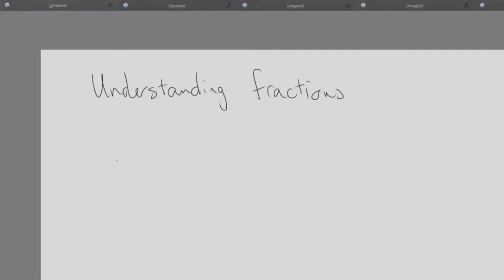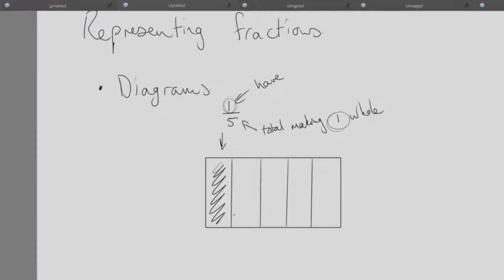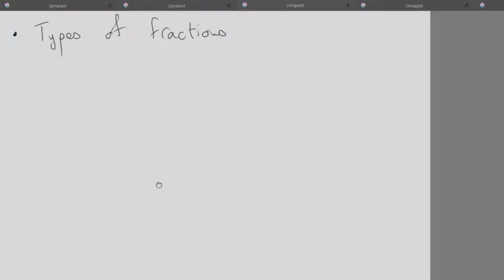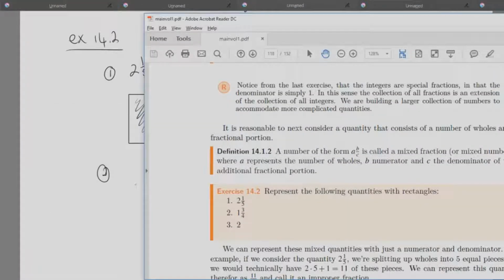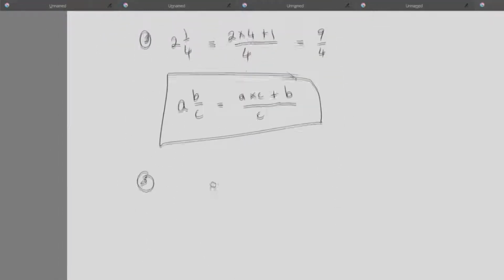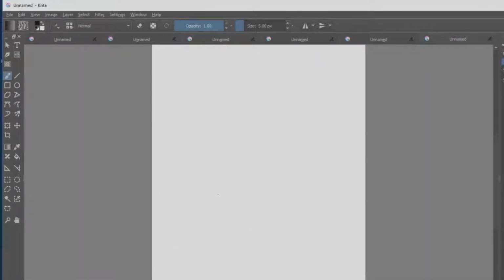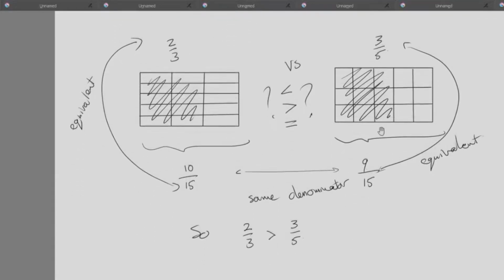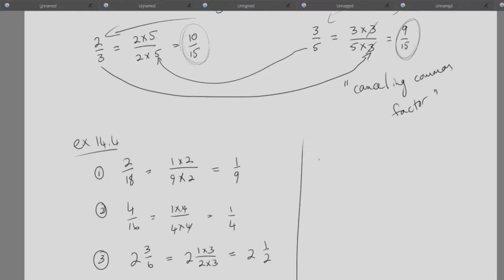From the Vault - Fractions Understanding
In this video we discuss the basic concept of fractions.